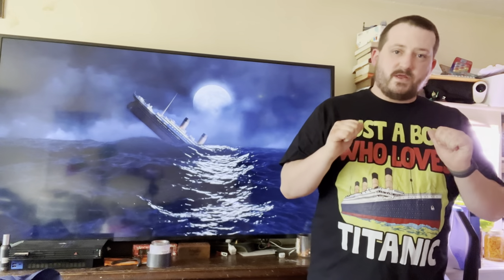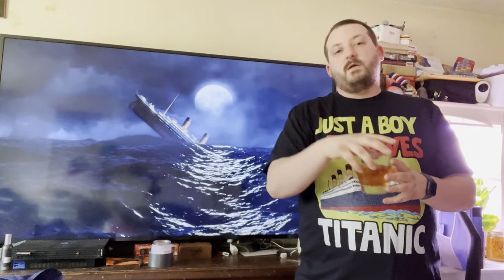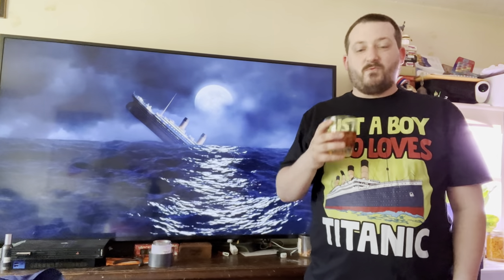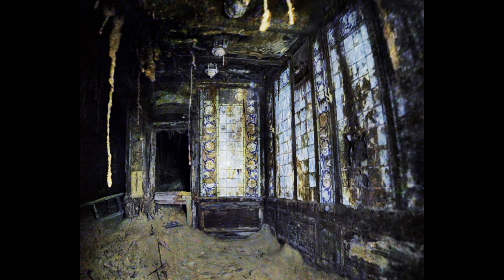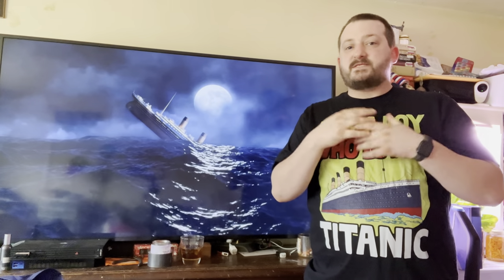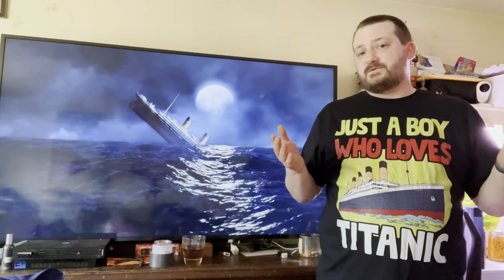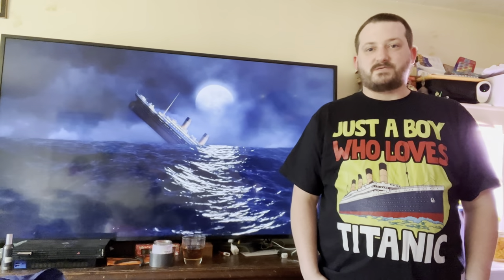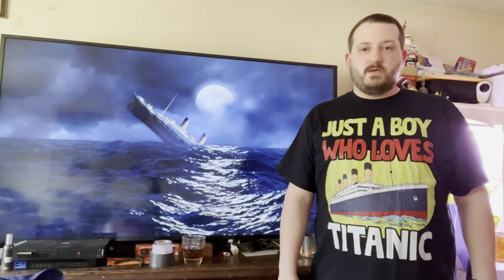Titanic 101: The Turkish Baths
Today I’m going to educate you all on the bare basics of Titanic’s glorious Turkish Baths.